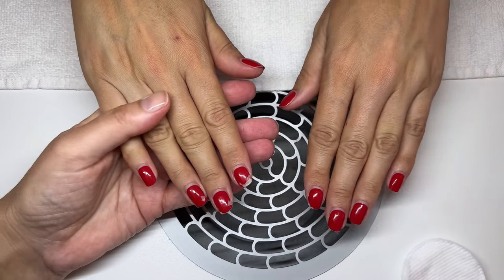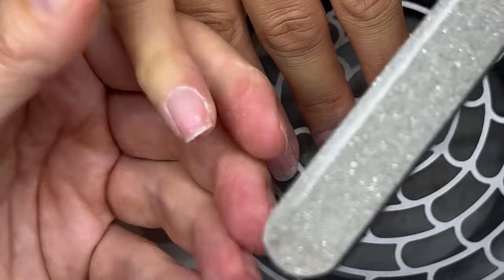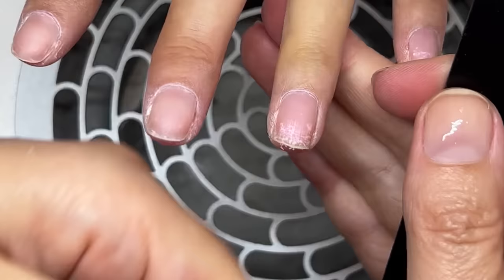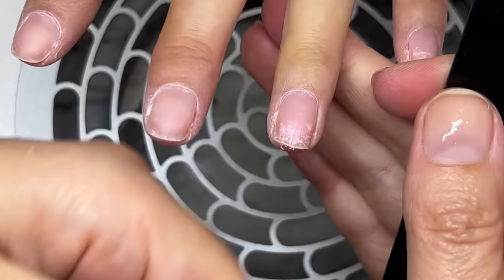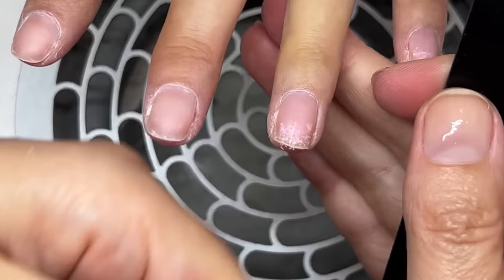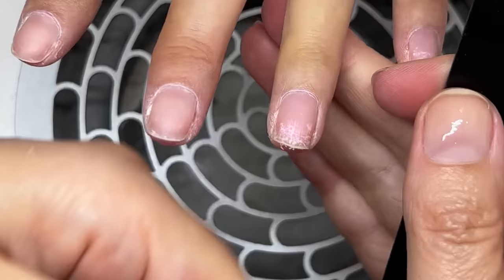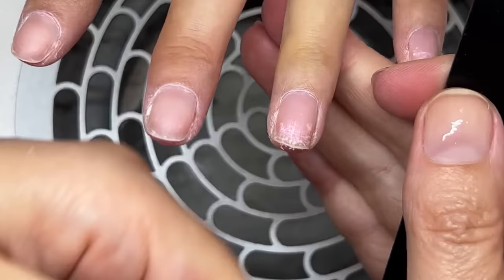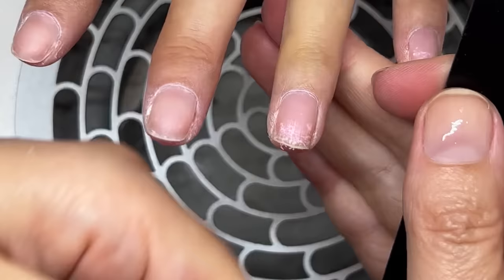🧐 Repairing damaged nails after Shellac, OPI Repair Mode and IBX Treatment results!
OPI Repair Mode (Amazon)
Gold Buffing Block
Nail adhesive
(nail adhesives dry out pretty quickly so I would buy a few small bottles)
Clear coat with Dazzle Dry:

✅ Nail issues? Request your personal nail assessment